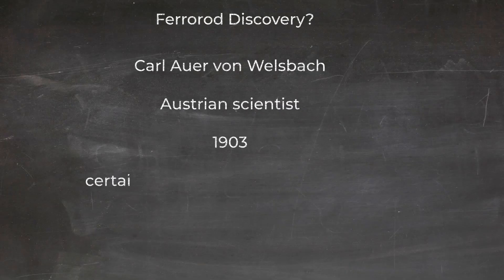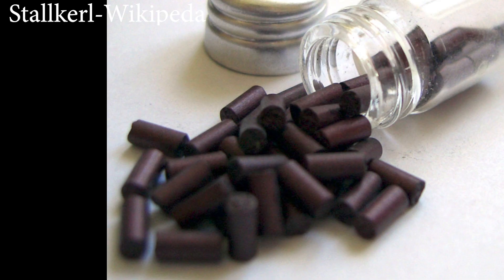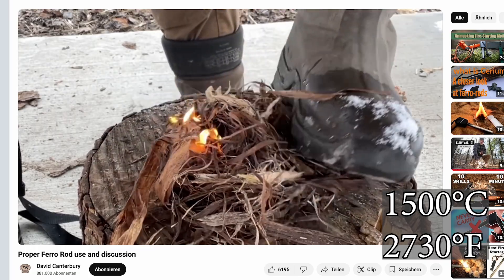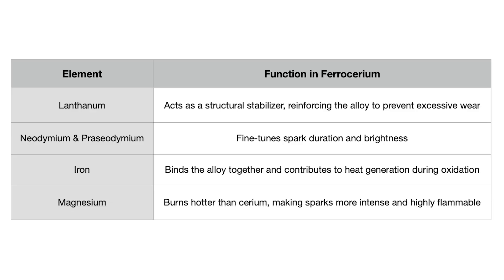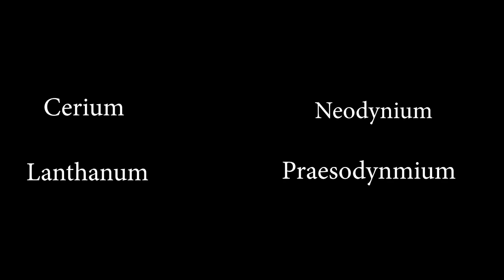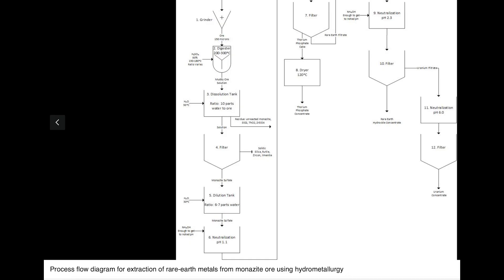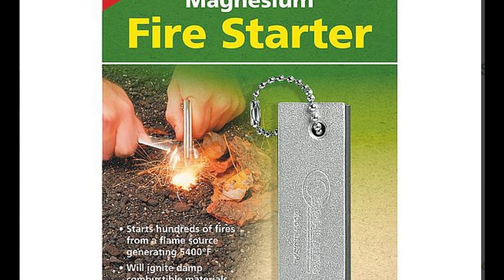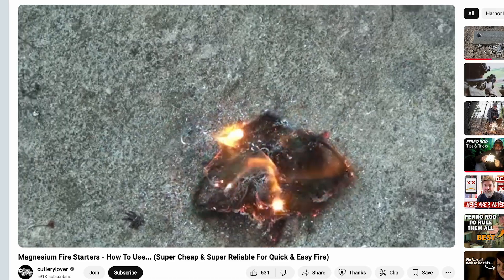Ferro Rod: The Material Behind the Fire Spark. (audio-friendly)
Ever wondered how a simple metal rod can create a burst of fiery sparks? That’s the magic of ferrocerium, a fascinating fire-starting material used in survival gear, lighters, and even the military. In this deep dive, we’ll explore:

What ferrocerium is and how it works 🔥
The chemistry behind its intense sparks ⚡
How rare-earth metals turn into fire-starting rods
Why ferrocerium is far superior to traditional flint and steel

This video is audio-friendly, so feel free to listen while working, driving, or relaxing.

📌 Timestamps:
0:00 – Intro: The Magic of Ferrocerium
0:15 – Who Invented Ferrocerium?
1:00 – The Chemistry Behind Ferrocerium
2:52 – From Rare-Earth Minerals to Fire-Starting Rods
4:27 – Magnesium & Ferrocerium: A Fire-Starting Duo
5:08 – It is a skill, not Magic !!

Next time, we might explore waterproof matches or another unexpected survival tool.

Software Used:
Vibro Wondershare: for AI avatar
ChatGTP to polish texts and for read out
PremierePro for editing
Notes-App to Draw animation on iPad.